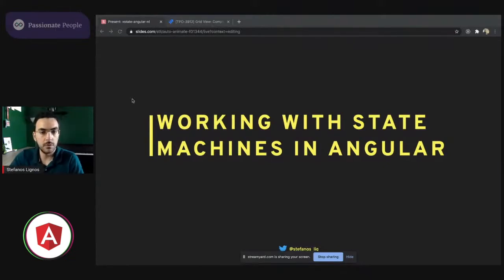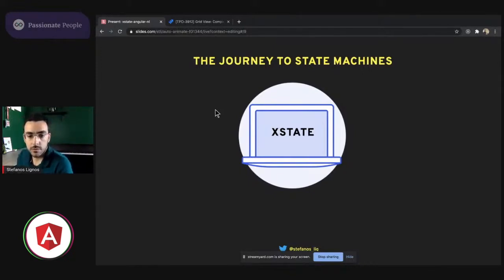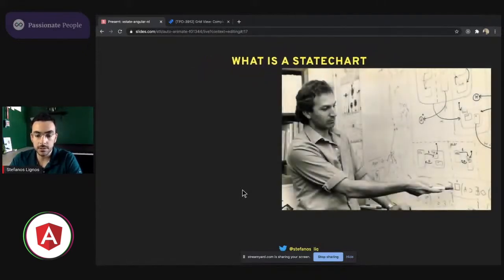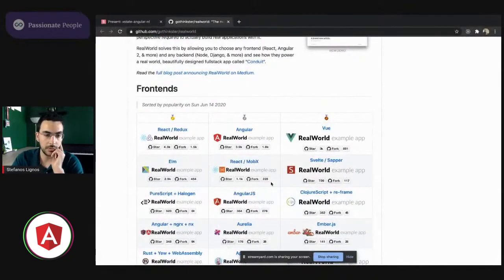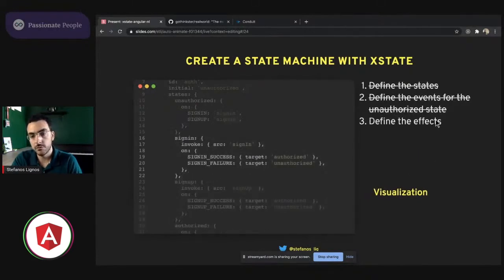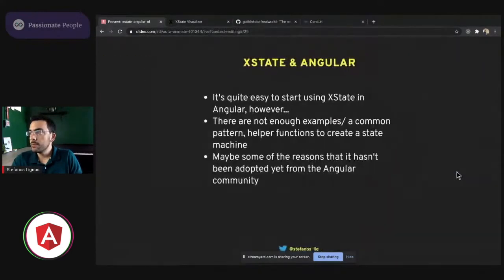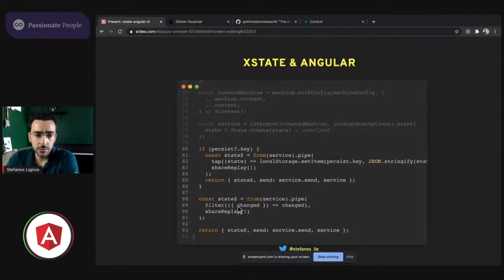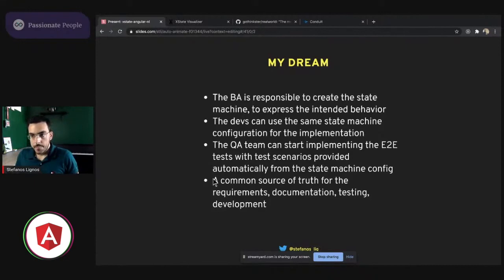Stefanos Lignos - Working with State Machines in Angular at AngularNL 2020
Stefanos Lignos - Working with State Machines in Angular

AngularNL 2020

The Angular Conference of The Netherlands onb 24th July 2020. With 12 professionals speaking and sharing knowledge, over 30 community participating with people tuning in from more then 40 countries.